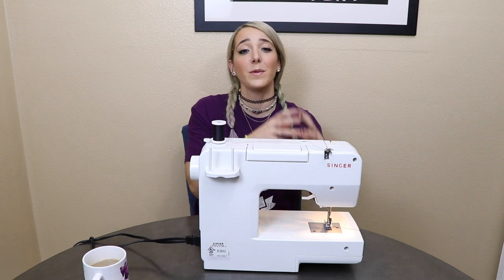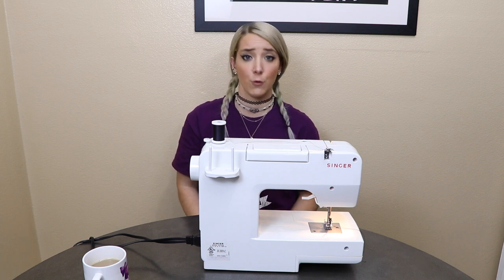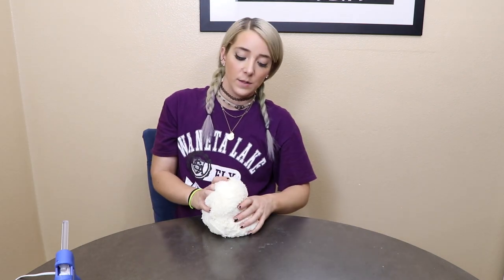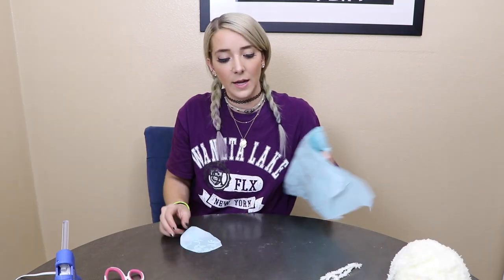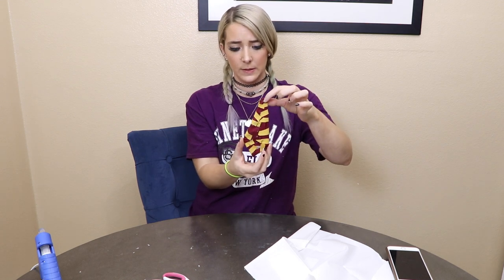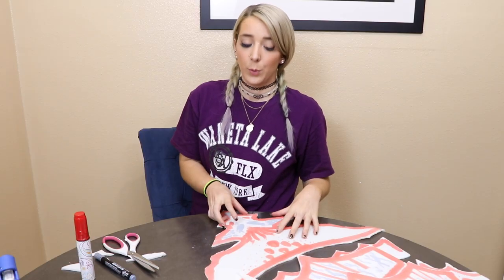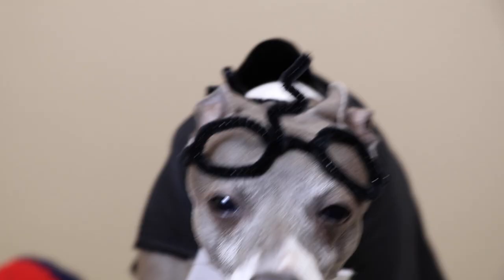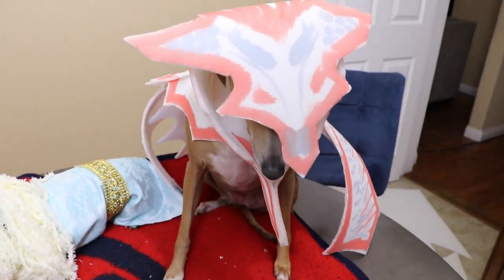Jenna's Ratchet Fashion Boutique: Dog Costumes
JennaKermarbles